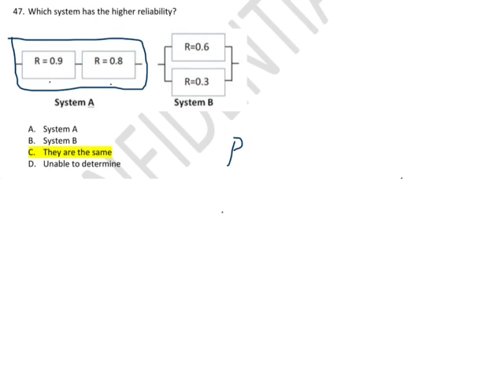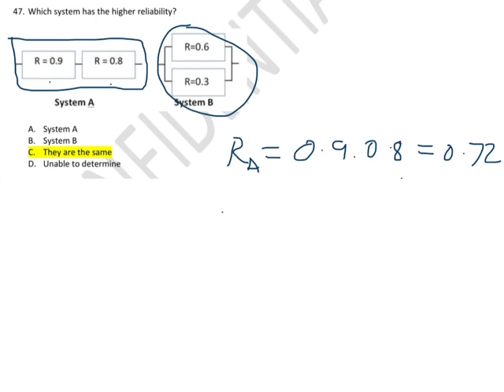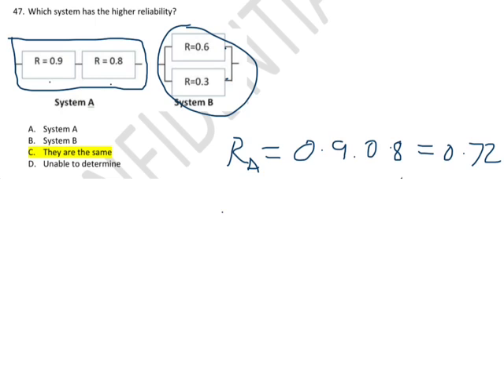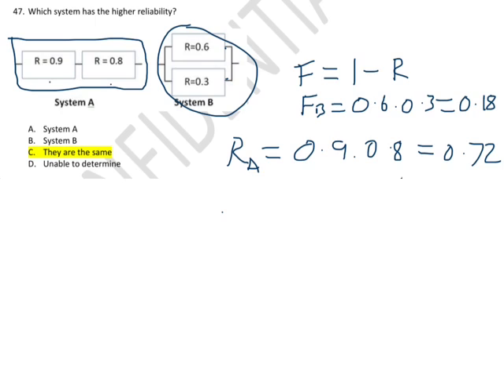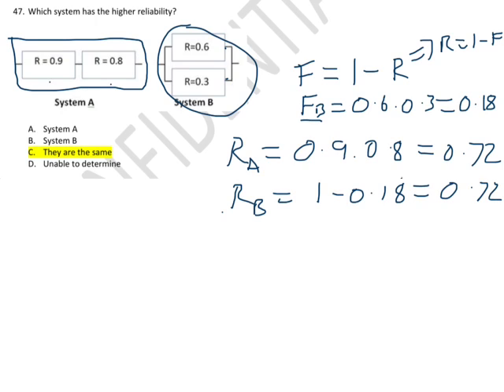GENG5507 Midsem 47